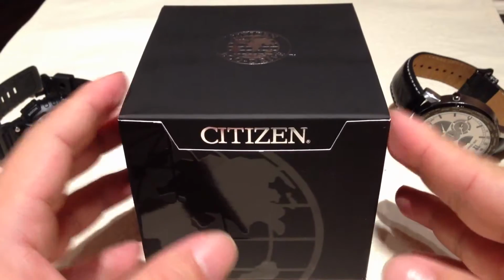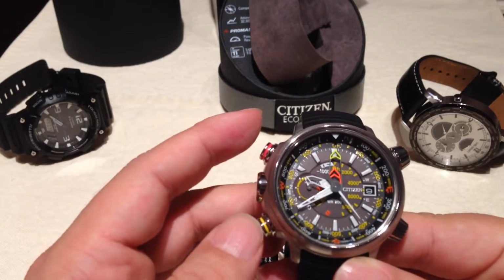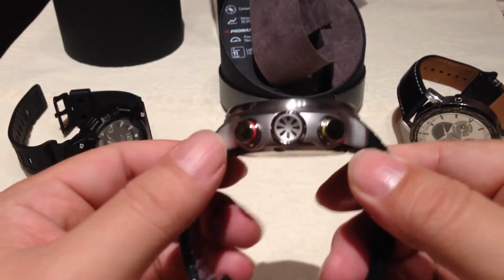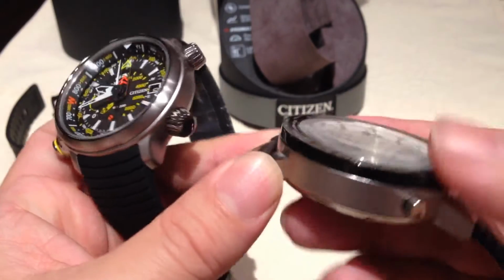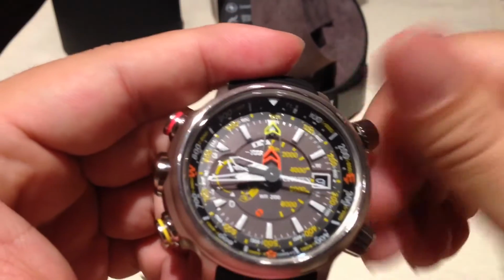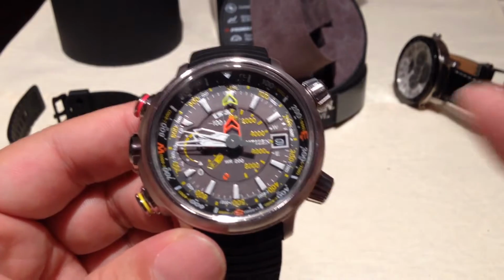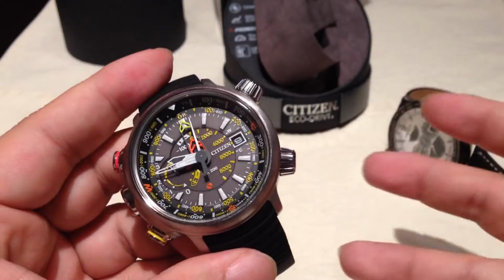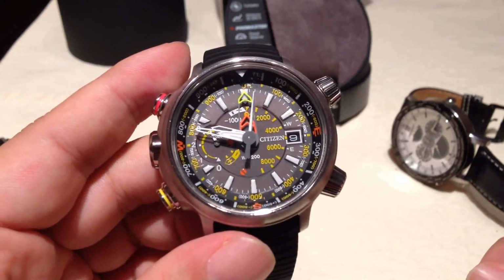Citizen Promaster BN5030-06E Altichron Eco-Drive Titanium Solar Altimeter Compass Watch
Eco-drive is fueled by light so it never needs a battery
Titanium silver tone with black rubber strap and black dial
Multi-function
Anti-reflective min crystal
Water-resistant to 200 M (660 feet) Expedition Money LLC